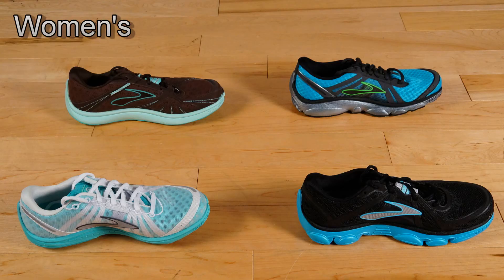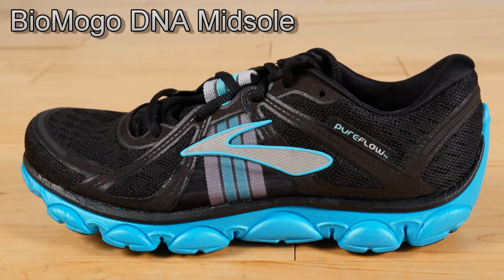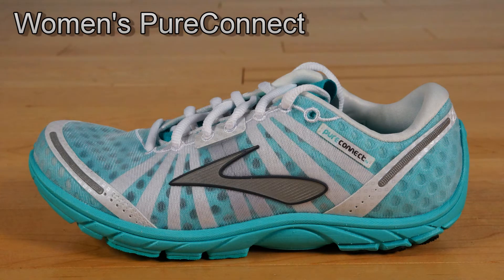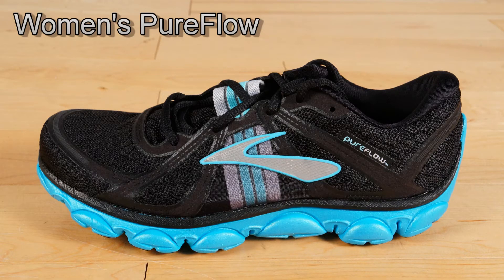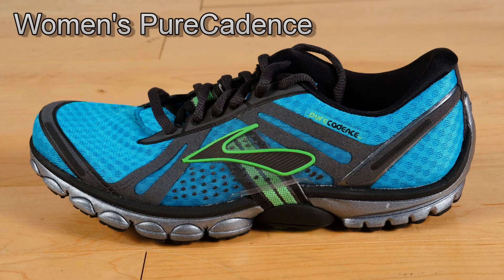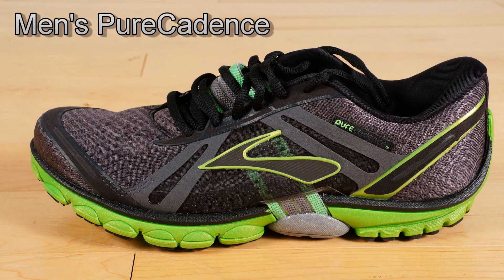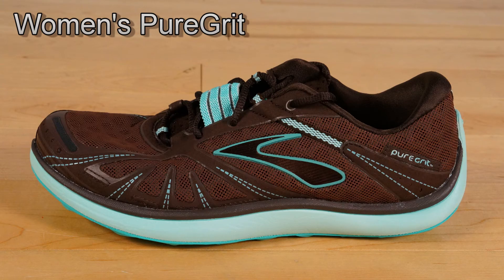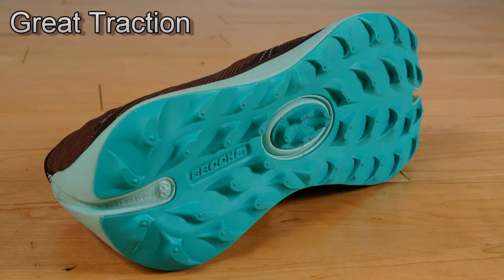Brooks PureProject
A short video highlighting the features of the 4 Brooks PureProject shoes, the PureConnect, PureFlow, PureCadence and PureGrit.